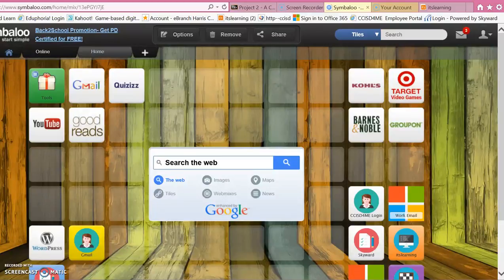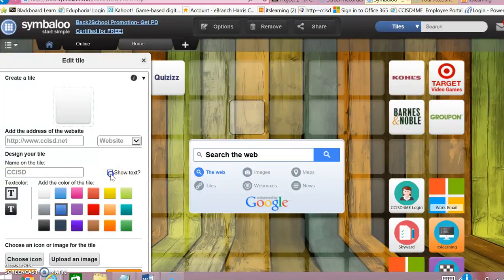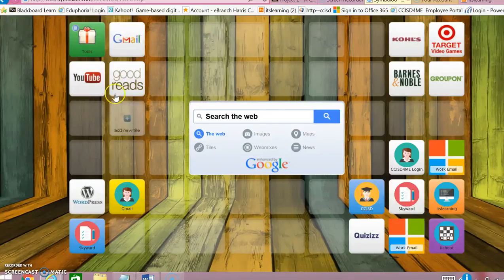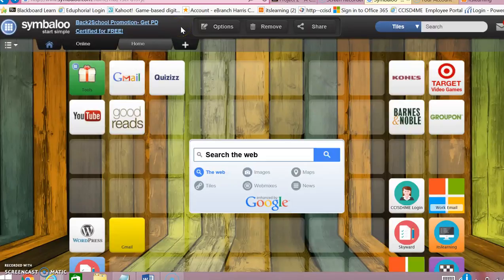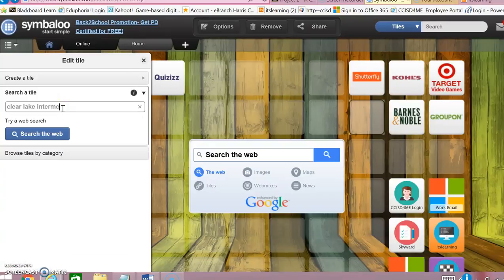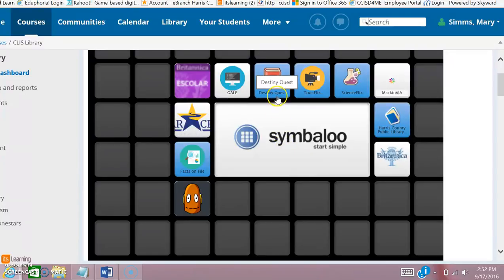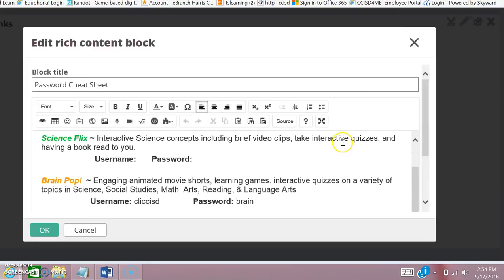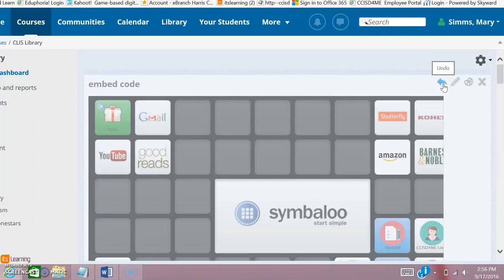Mary Simms - Curation Project, Symbaloo Presentation